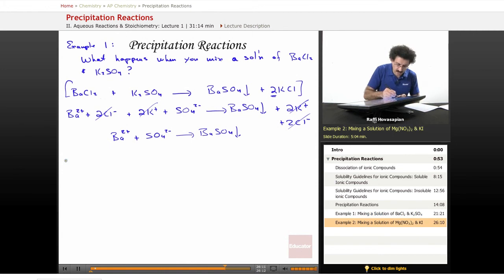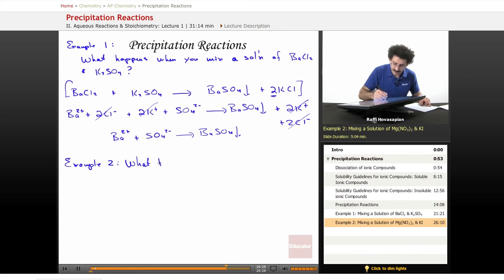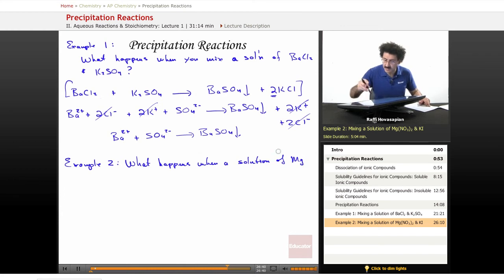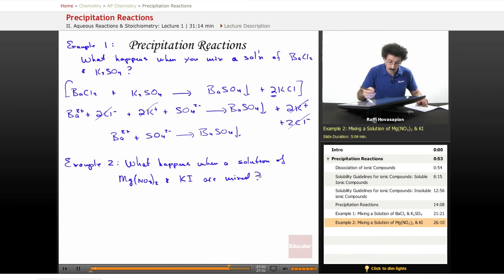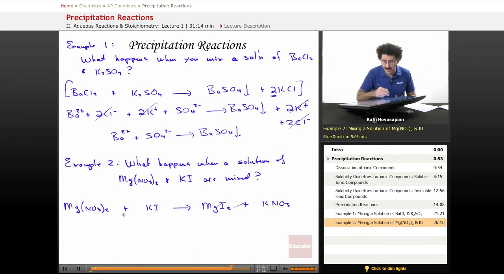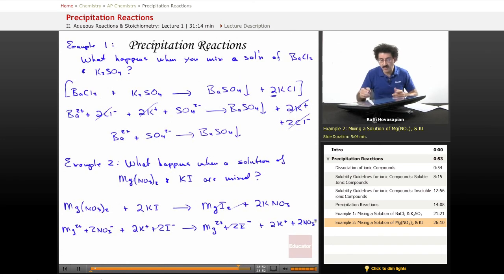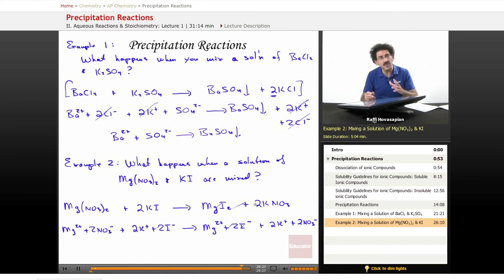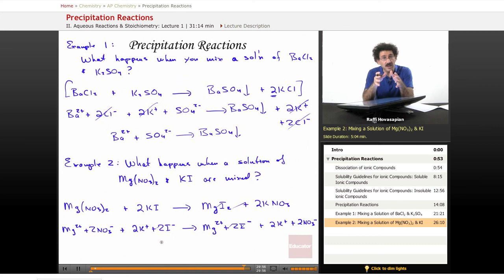"Precipitation Reactions" | AP Chemistry with Educator.com